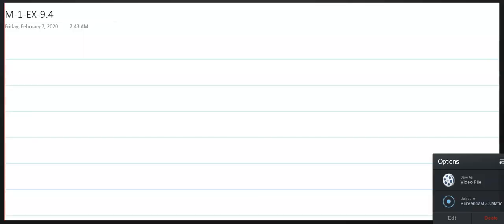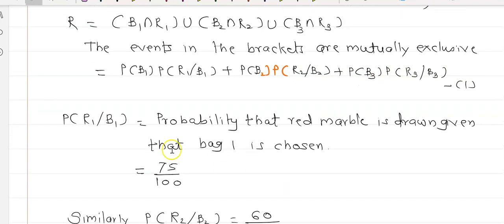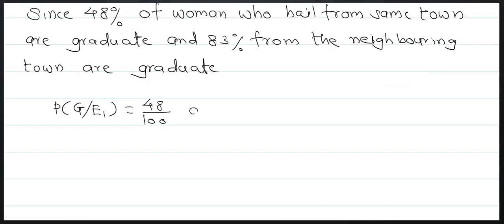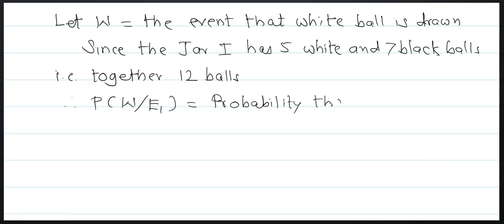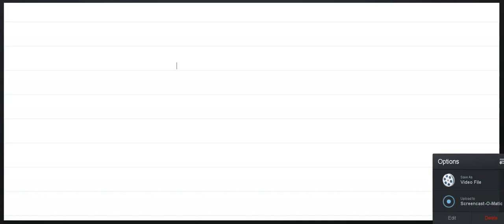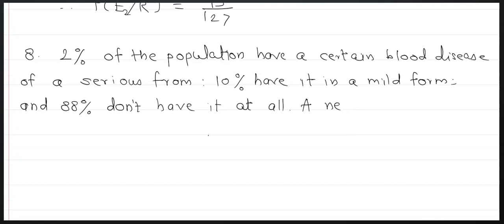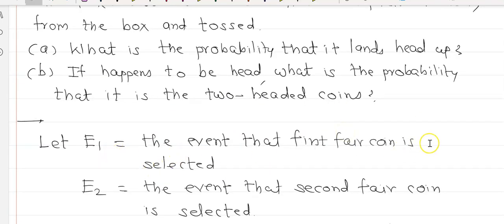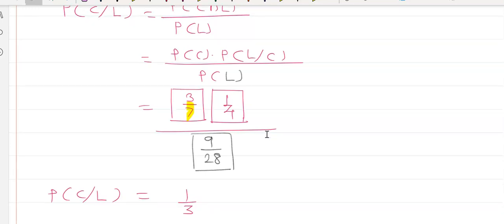New Syllabus |Probability |Exercise-9.4| Std 11th |Maths-1|Maharashtra State Board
I am uploading the video about the Seventh  Chapter -Probability,
Exercise -9.4